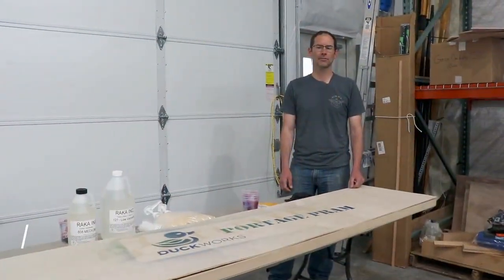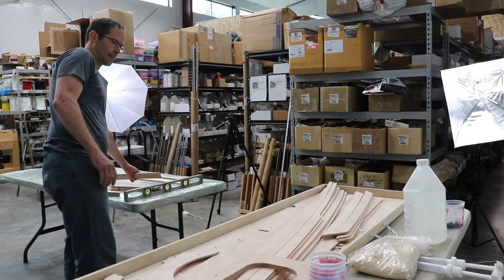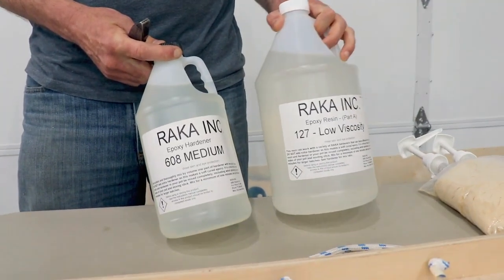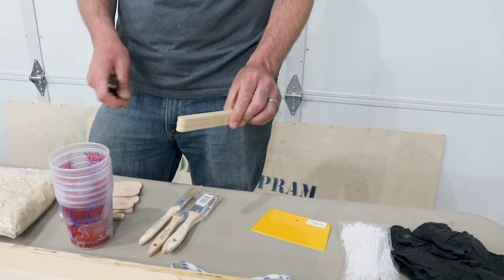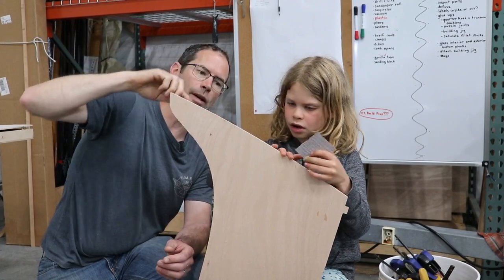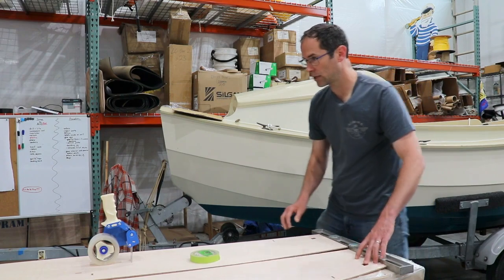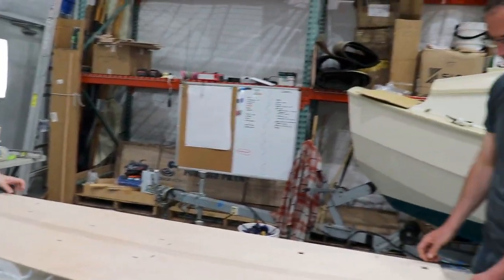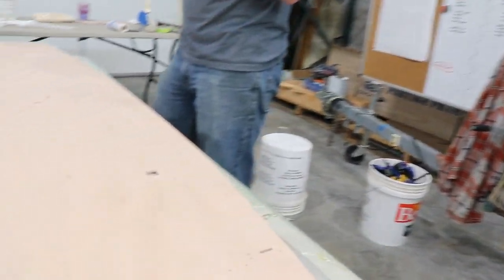Building the Portage Pram Kit - Unboxing and Prep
The Portage Pram kit from Duckworks is a great family project! Duckworks manager Scott Jones brought his youngest daughter Aurelia and his dog Cosmos along to help put together a Portage Pram kit (that we're using as our demo at boat shows)!

We filmed the entire project to use as a tutorial, not only for how to assemble the Portage Pram, but to give a helpful video overview of some boatbuilding basics that every aspiring boatbuilder should know. In this first installment, Scott and Aurelia unbox the Portage Pram and go through some important preparatory steps to make sure the project is a success.